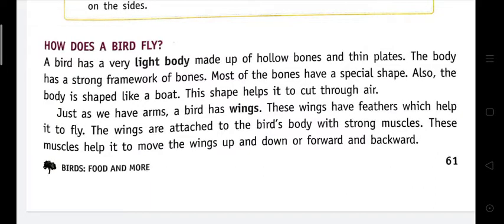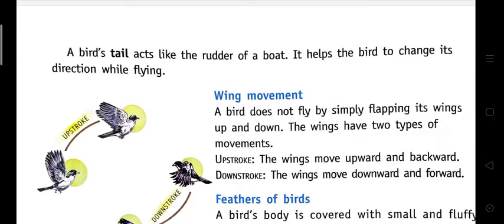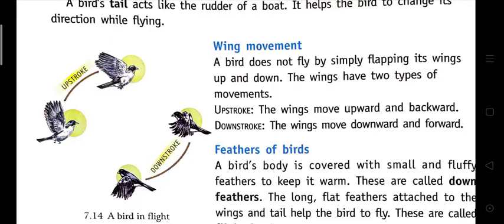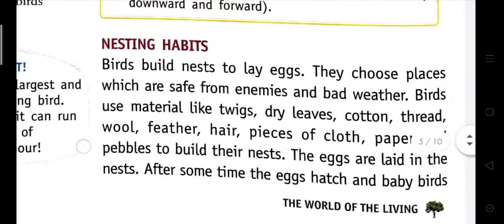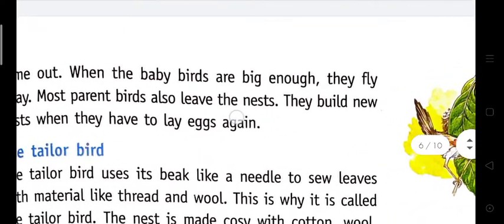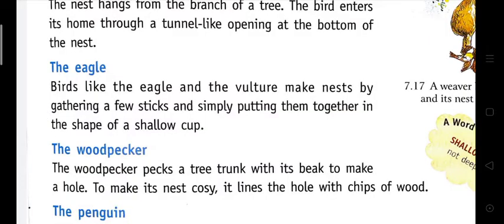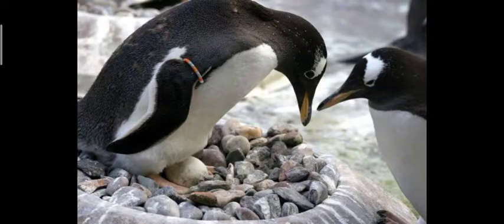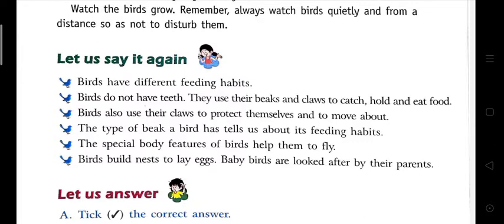BIRDS:FOOD AND MORE|Part 2|Chapter 7|Living Science|Class 3|CBSE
this video contains the wing movement of birds and the nesting habit .